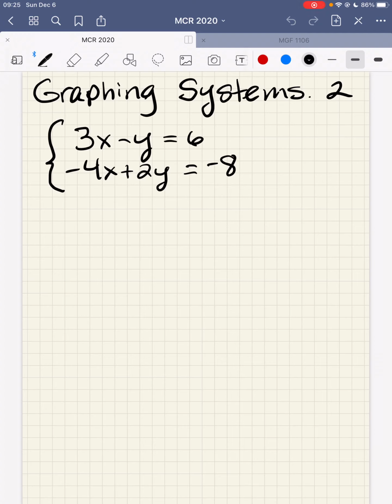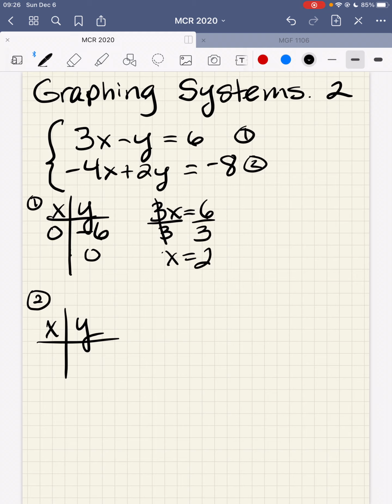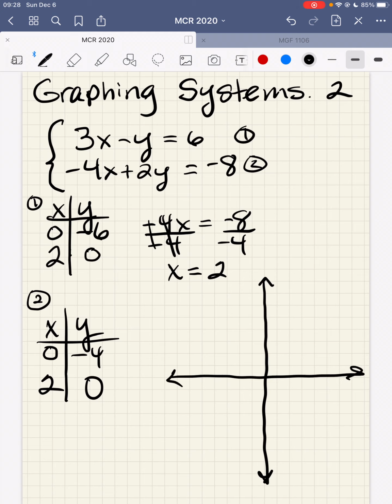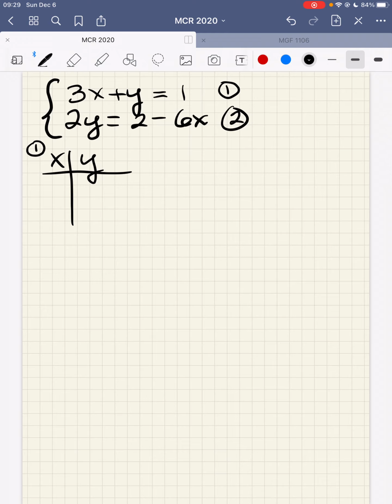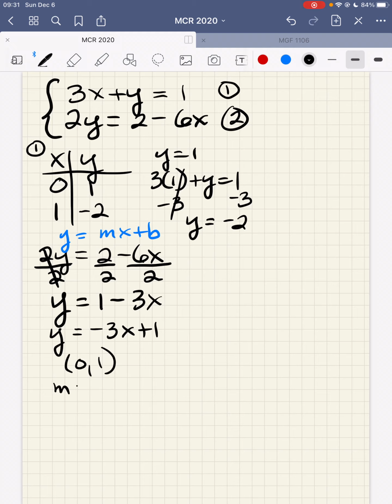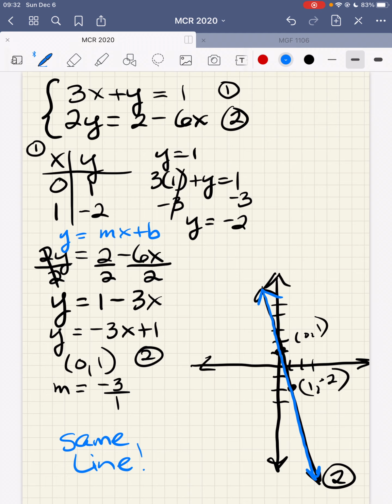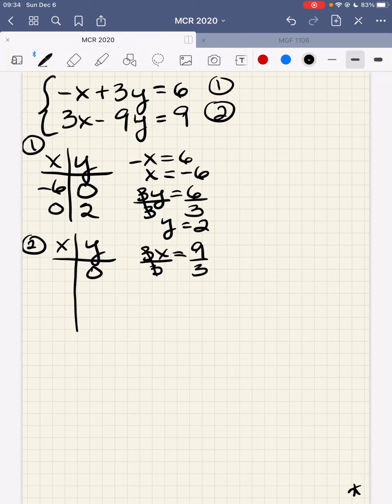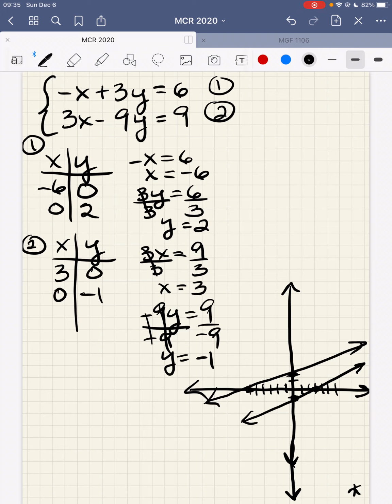Graphing Systems 2